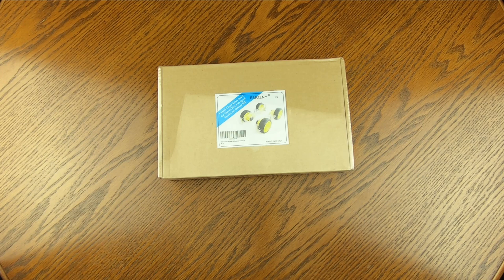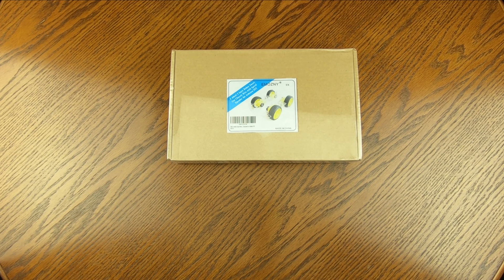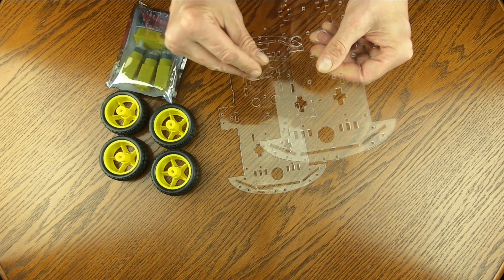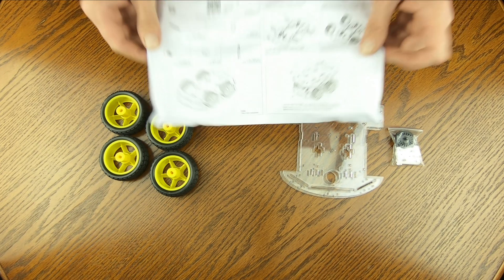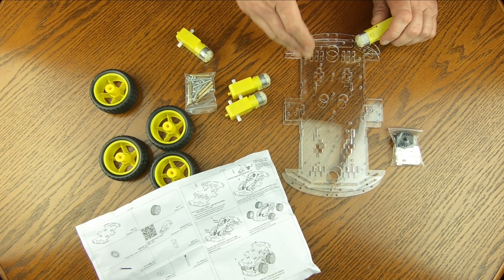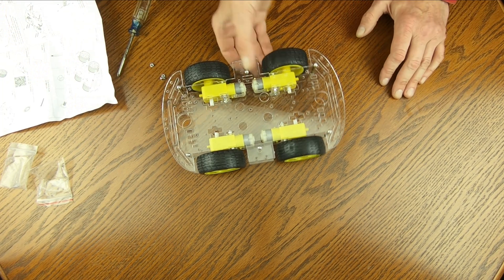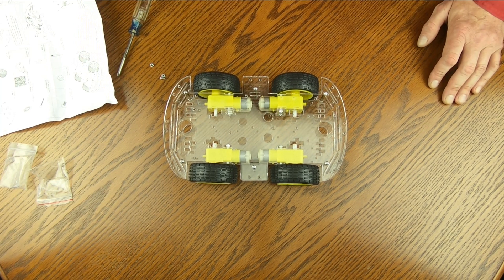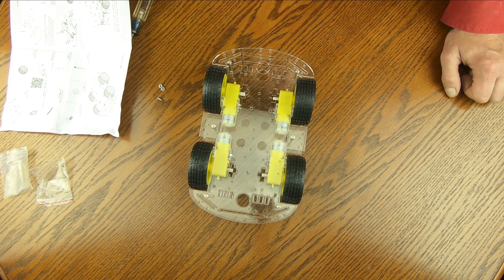Unboxing and Review of the EMOZNY four wheeled robot car chassis kit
unboxing review and assembly of the EMOZNY four wheel two layer robot smart car chassis kit with speed encoder for Arduino.